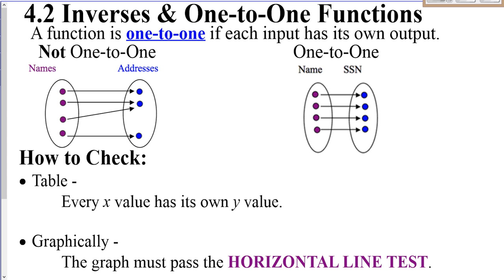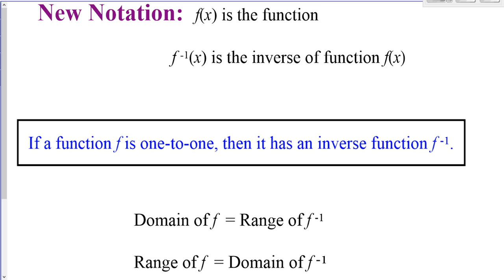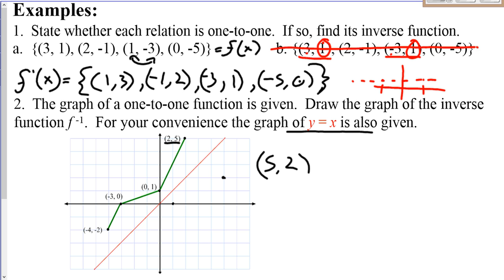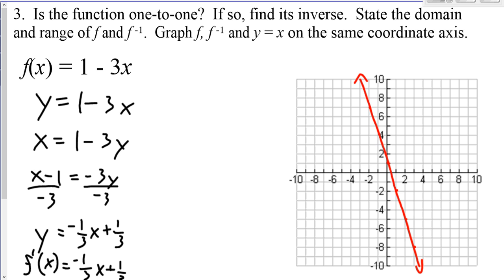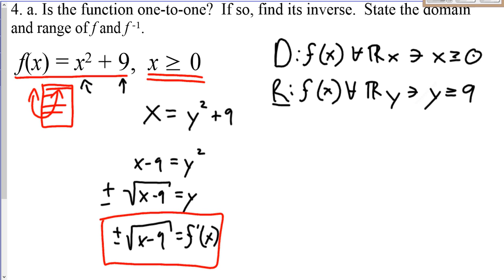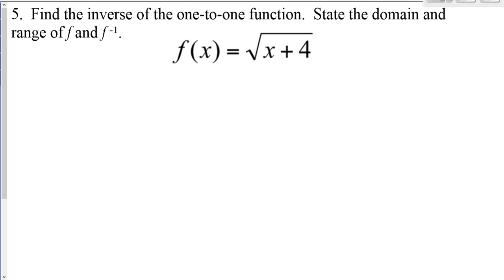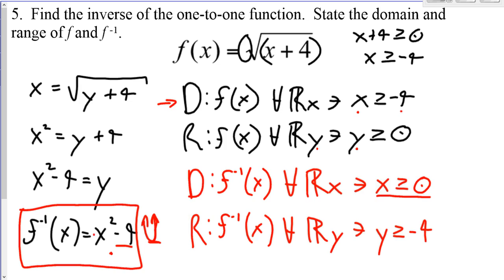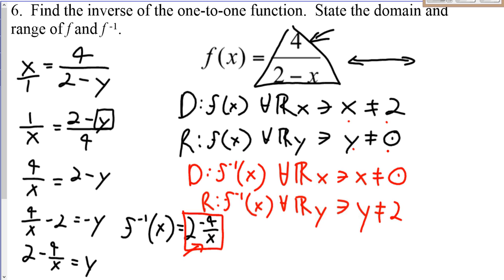One-to-One Functions and Inverse Functions